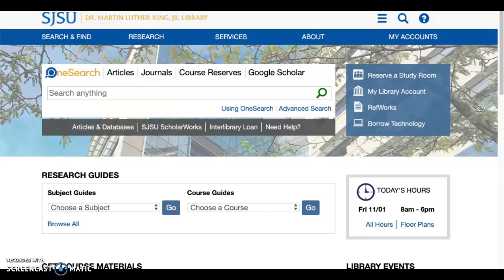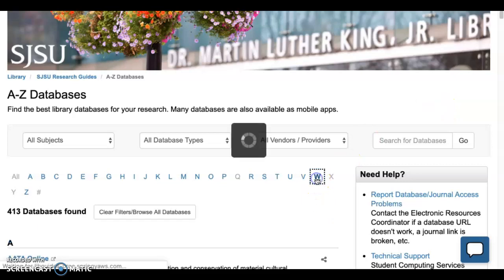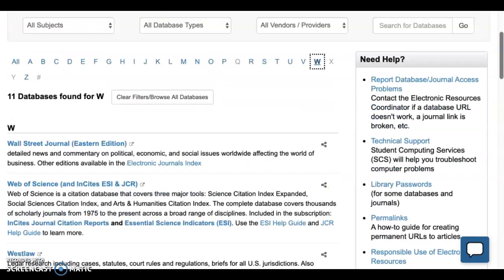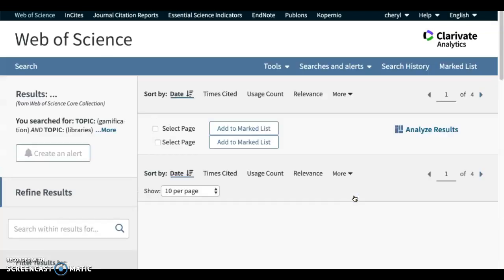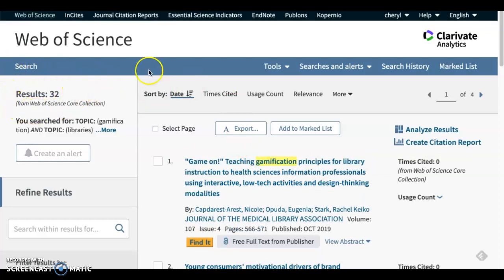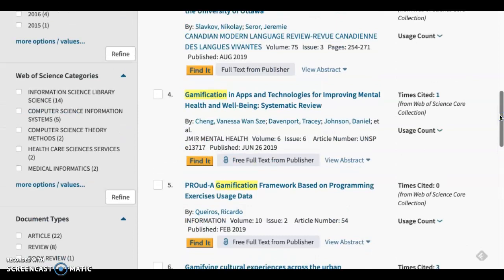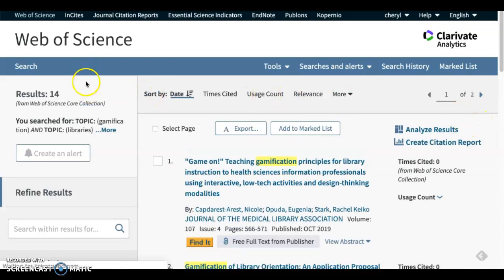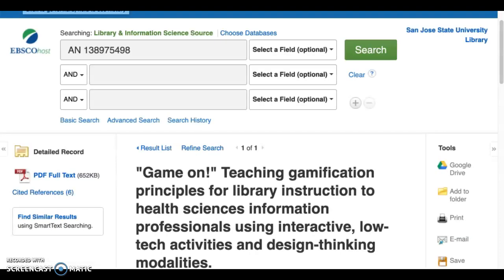web of science